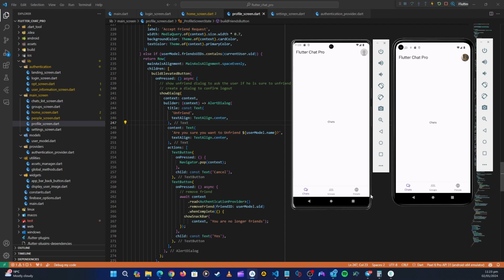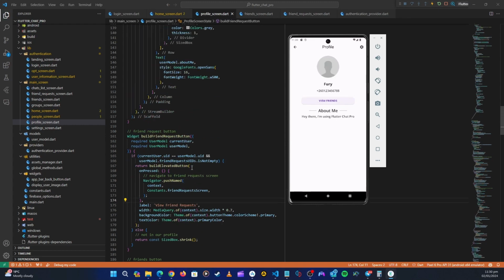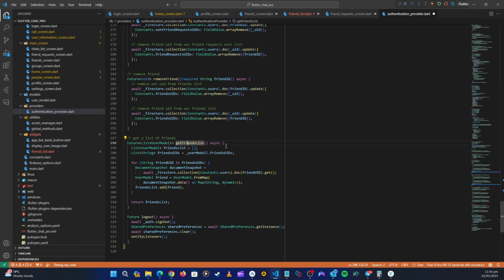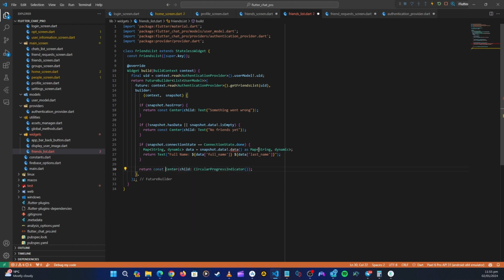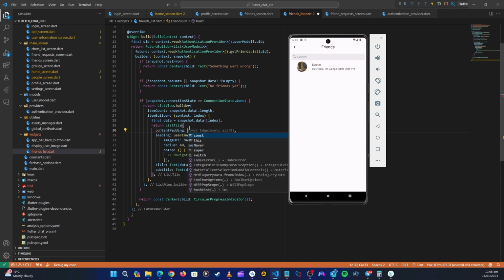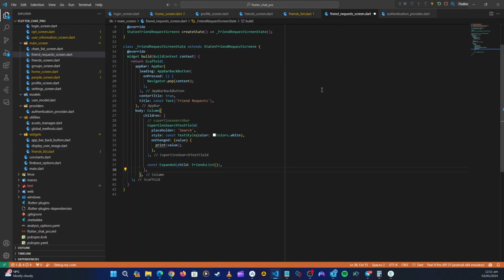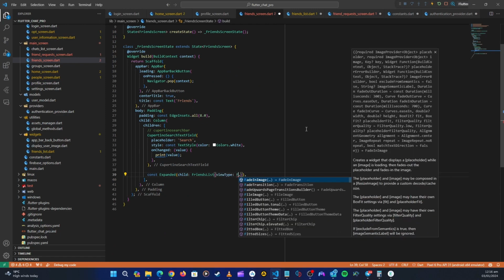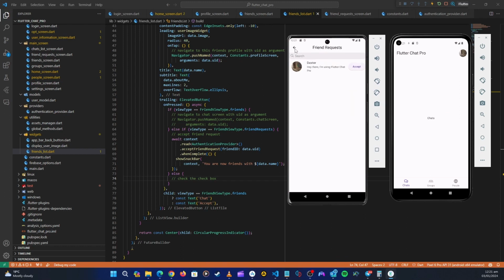31 FriendRequests and Friends screens - Flutter & Firebase Chat App with Provider State Management